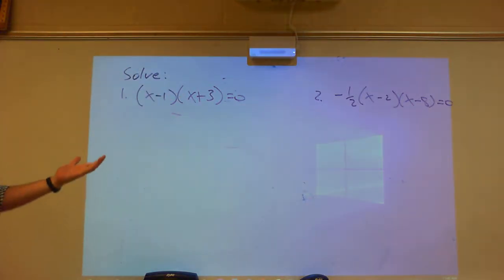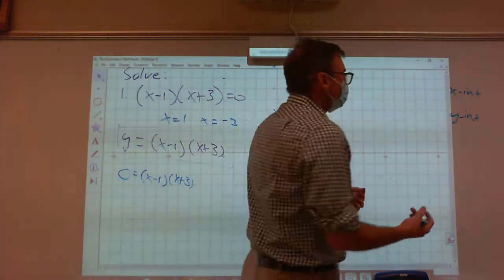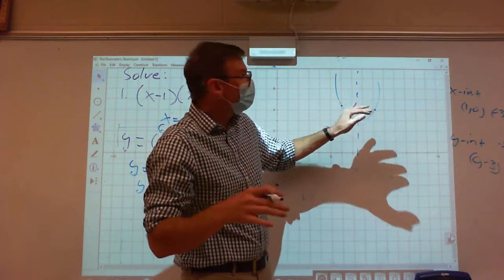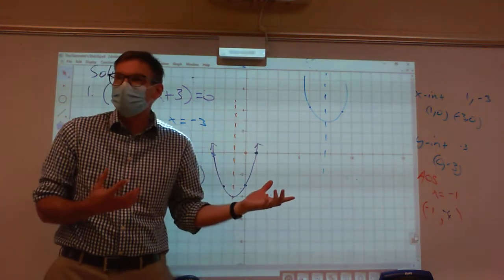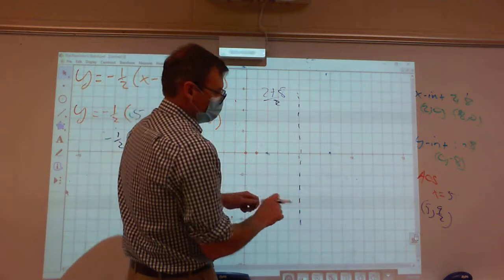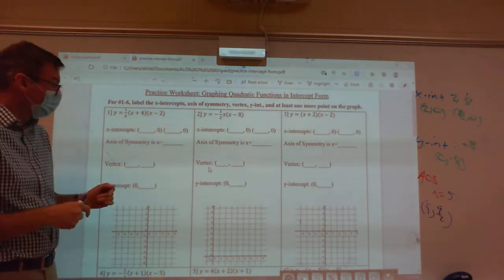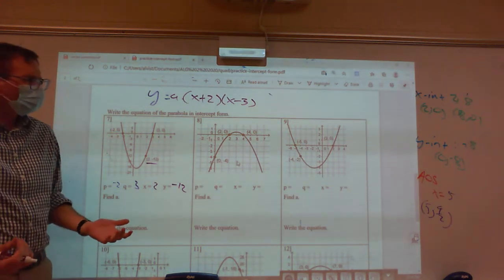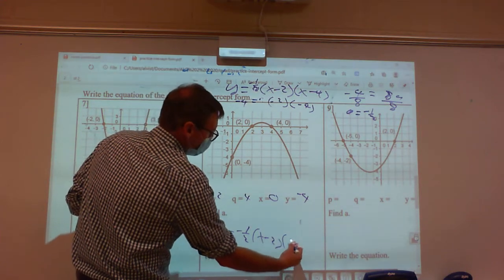parabola intercept form